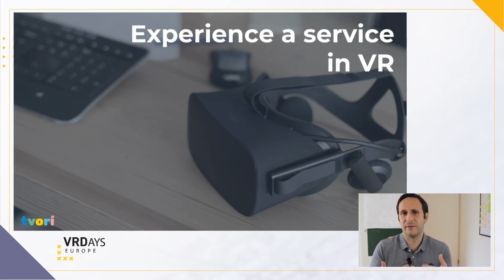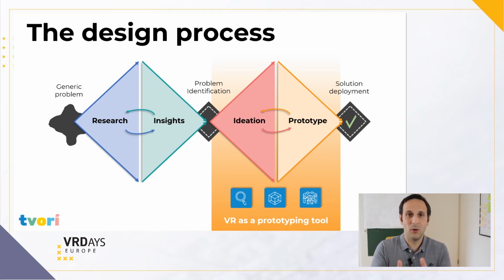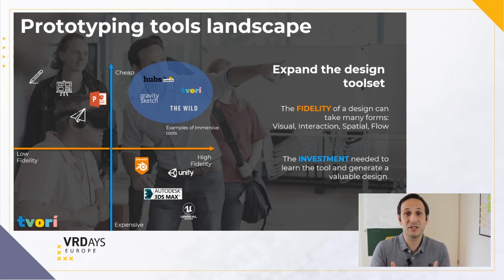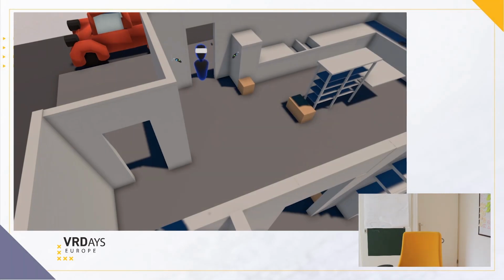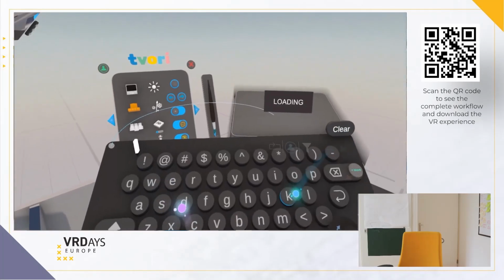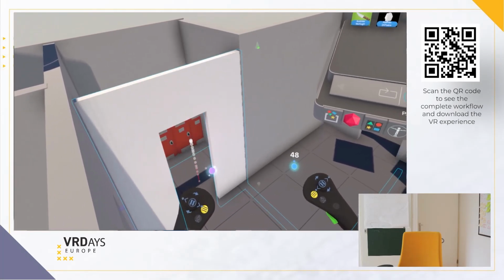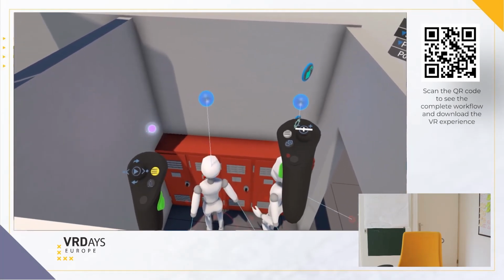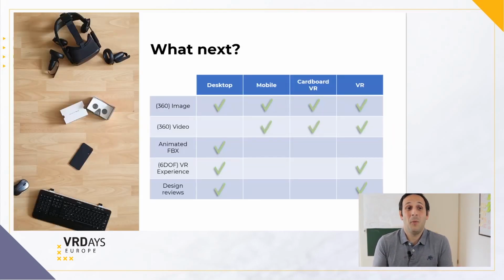Services & Products prototyping in Tvori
Tvori enables XR teams to design truly immersive experiences, prototype VR/AR products and speed up collaboration